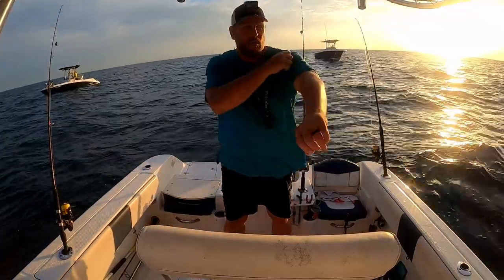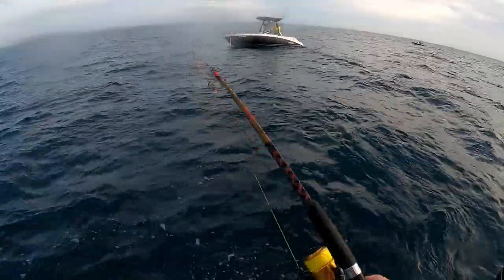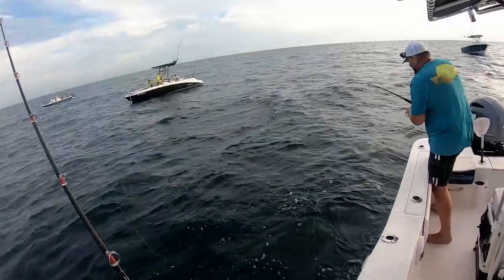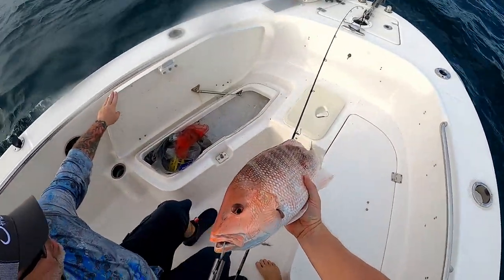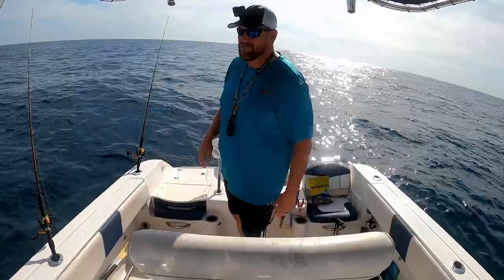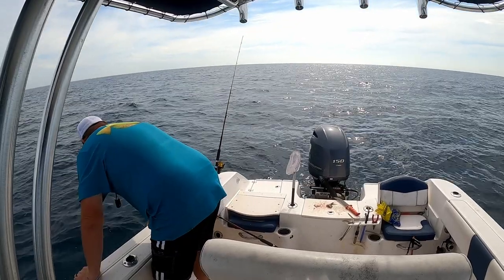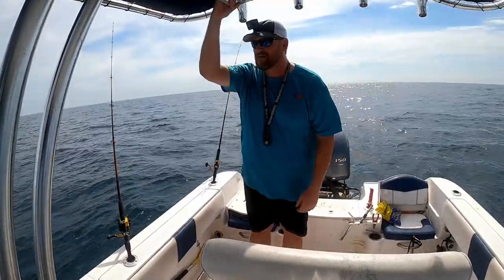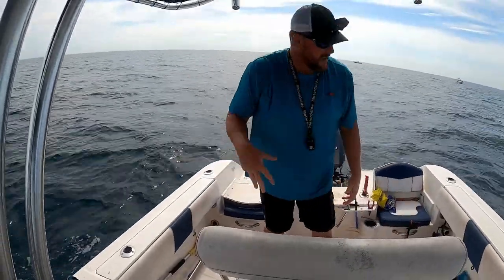Ponce Inlet Red Snapper Season!!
RED SNAPPER season Ponce Inlet Fishing

Red snapper season is finally here and we head out to get our limit out of Ponce Inlet!

This is a Florida fishing channel for beginners and veterans alike.

New Smyrna fishing, Ponce Inlet fishing, Daytona fishing, Sanibel Island fishing, Pine Island Fishing, Cape Coral fishing, SWFL fishing, Key West fishing.

If you enjoyed the episode or the channel let us know, positive feedback is always welcome in the comments below.